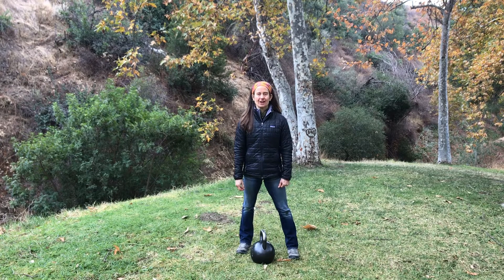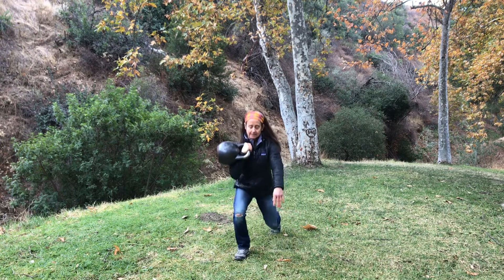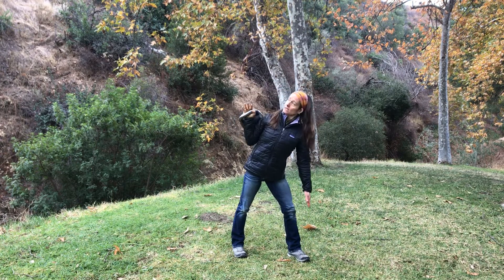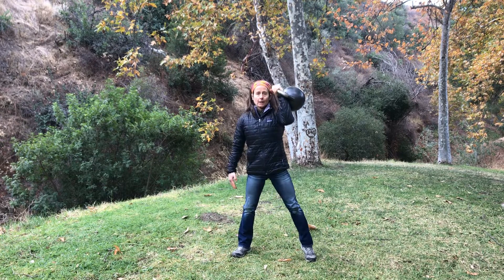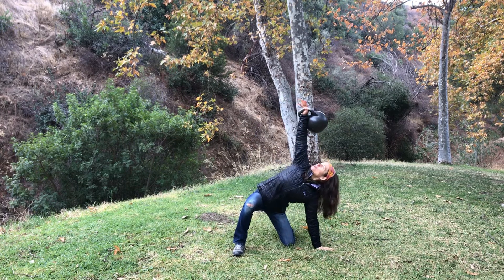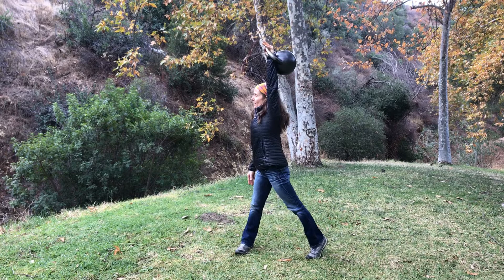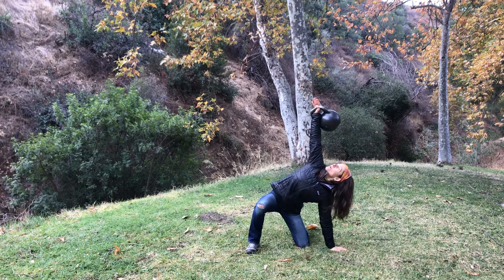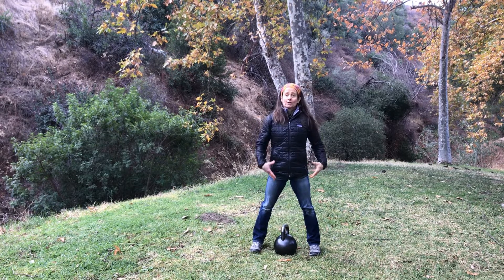Kettlebell Clean with Variations on the Press from the Knees, the Hole, and the Hang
This is the third progression in the KB Clean and Press Sequence!  This time I am showing some more advanced versions of the press.  Make sure to set a firm foundation with the press before doing these.  Have Fun!  CT